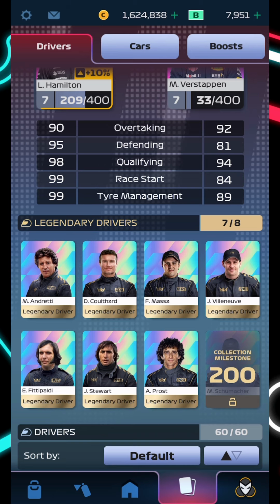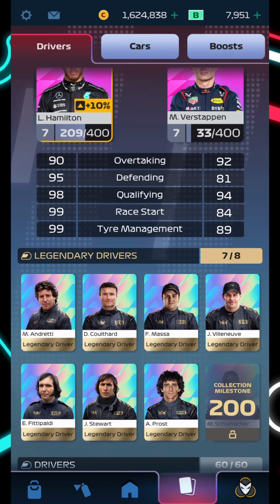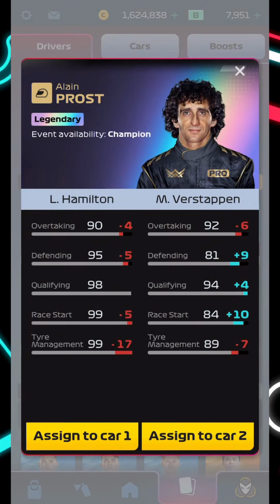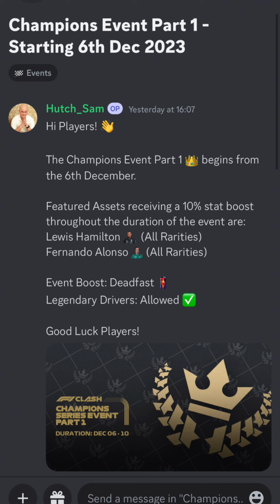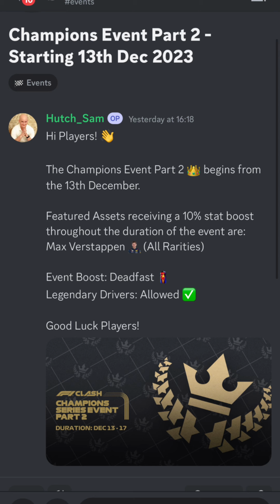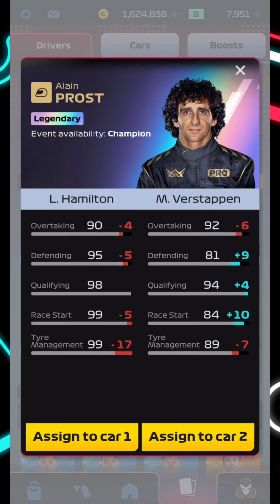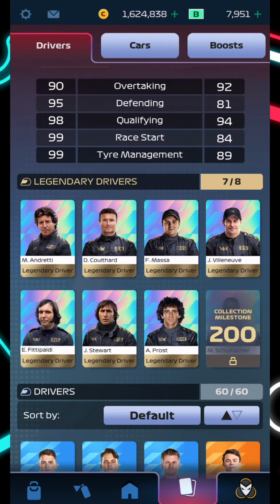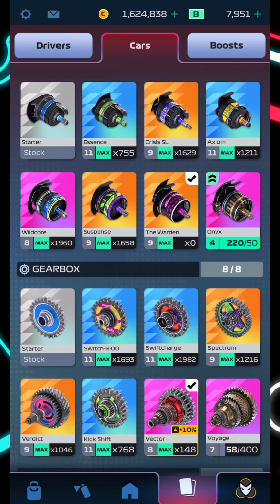When Can You Use Legendary Drivers In A GP Event? | F1 Clash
We take a look at when you will be able to use legendary drivers In Gp!